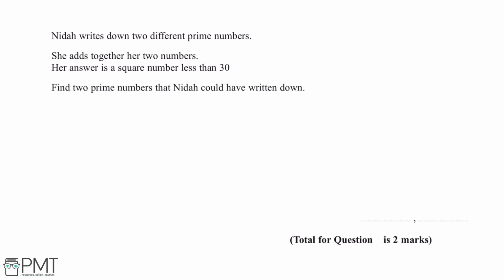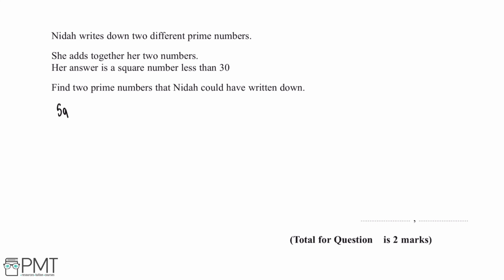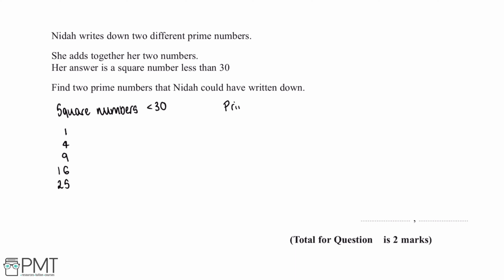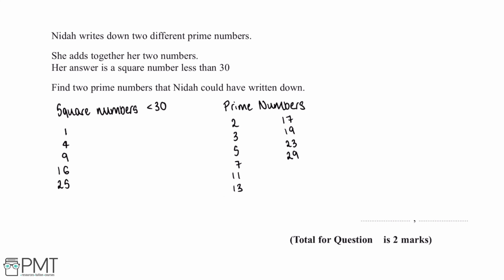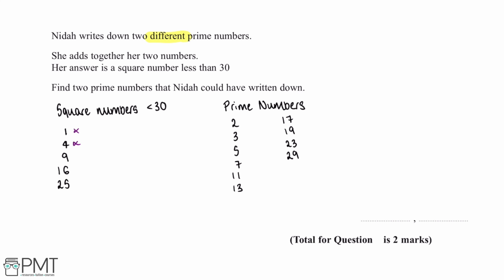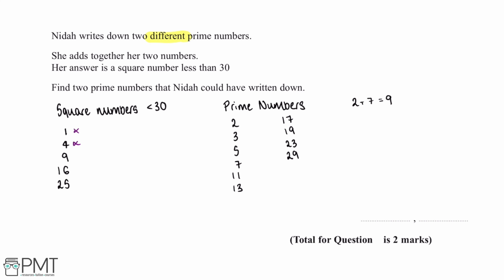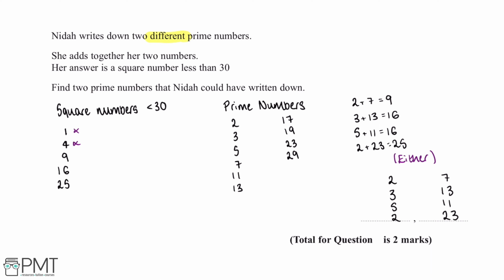Primes, Factors and Multiples (Foundation) - Q4 | Maths GCSE | PMT Education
This is the video solution for our Mathematics GCSE Primes, Factors and Multiples (Foundation) Questions by Topic. You can watch all the videos for this question set in this playlist